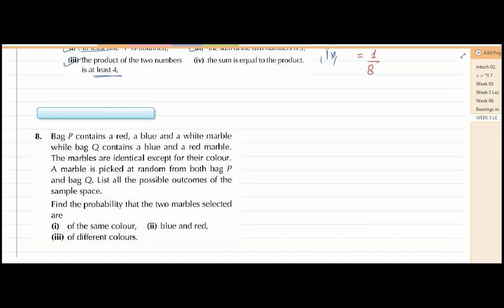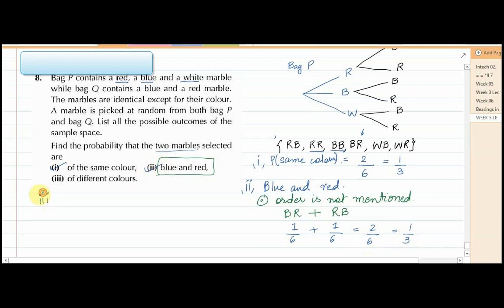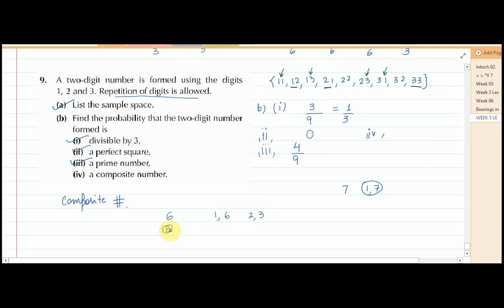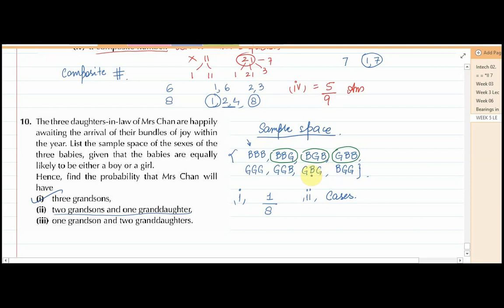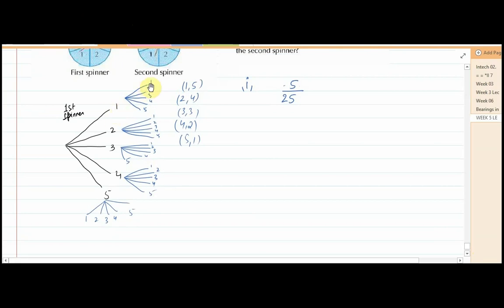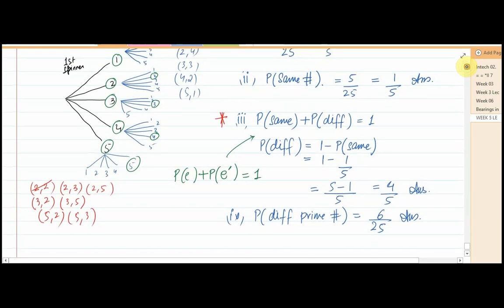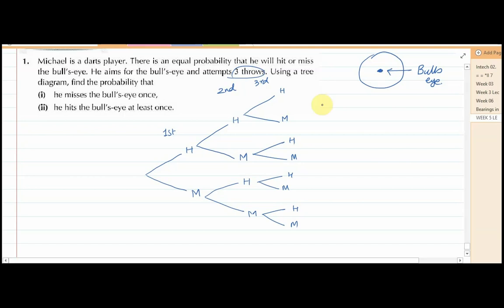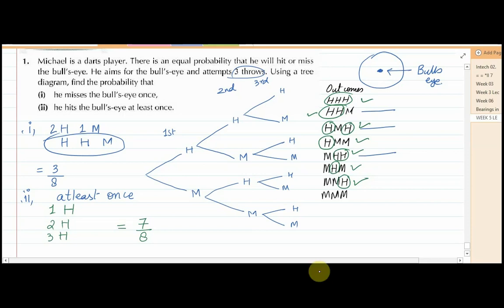Cracking Probability: Uncovering the Solution to Q 8-11 in Book 4, 7th Edition!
In this video, we'll be covering the solution to Q 8-11 in Book 4, 7th Edition of Cracking Probability. This problem can be a bit tricky, so make sure to watch this video to find out the solution!

If you're looking to improve your probability skills, then be sure to watch this video. In this lesson, we'll be covering the solution to Q 8-11 from Book 4, 7th Edition of Cracking Probability. This problem can be a bit tricky, so make sure to watch this video to find out the solution!